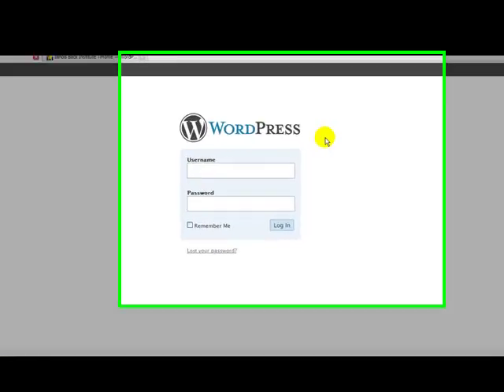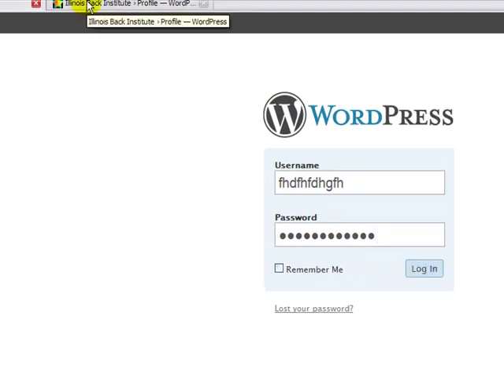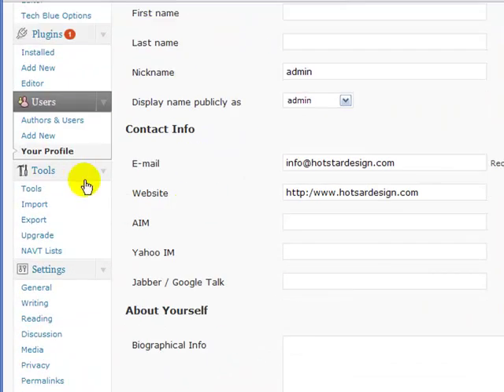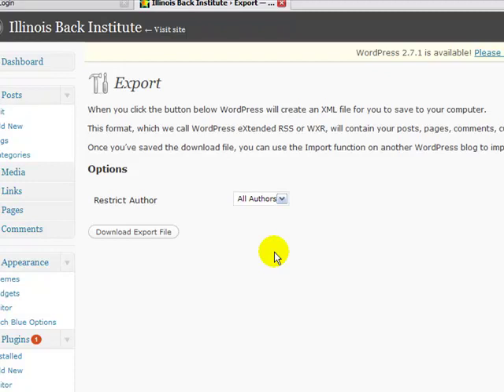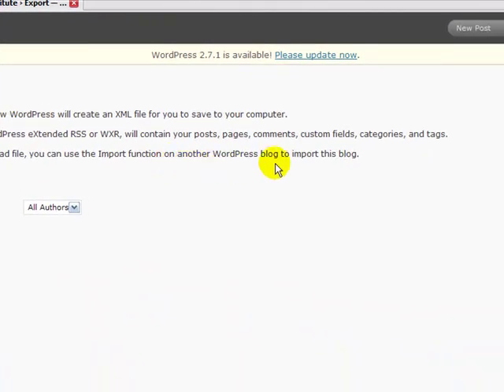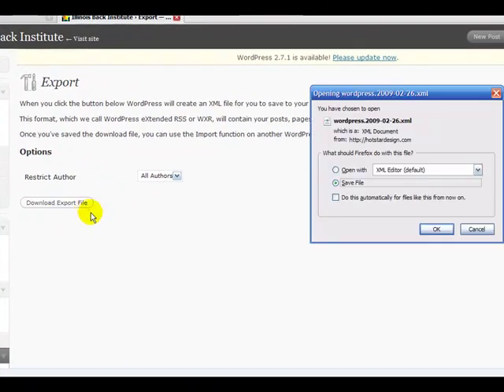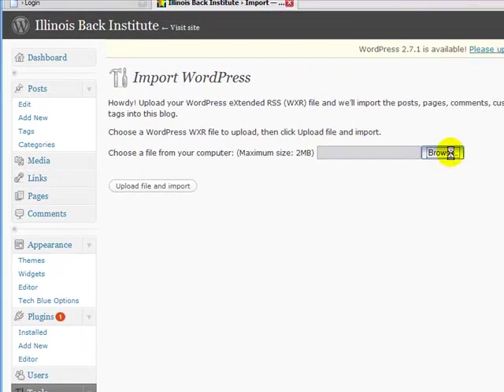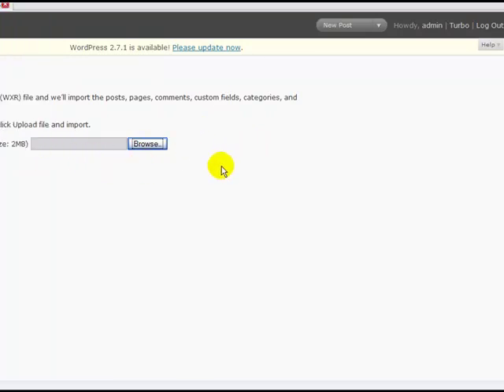HOW TO EXPORT YOUR WORDPRESS BLOG OR SITE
How to export and import word press site and blog. word press 2.9 the easy straight forward way go for website design and services and oh yea Custom Tutorials.